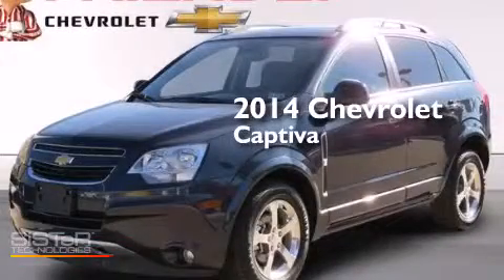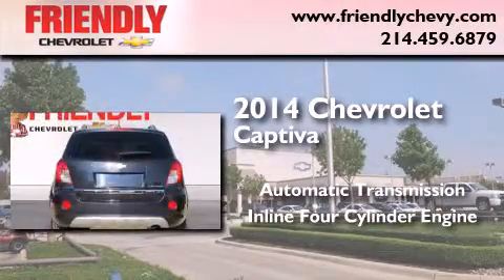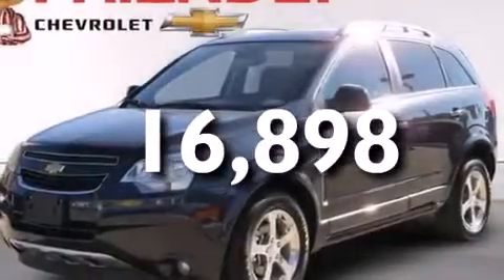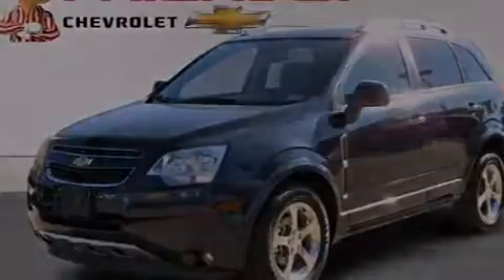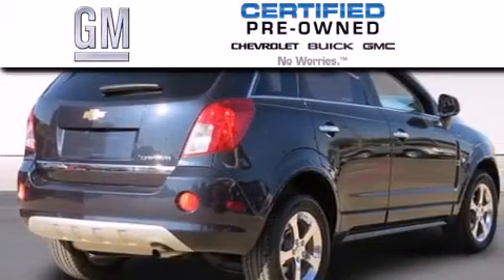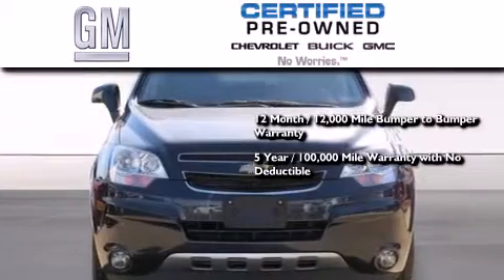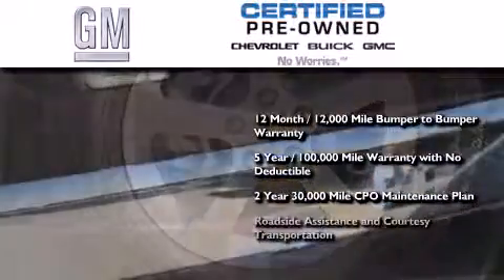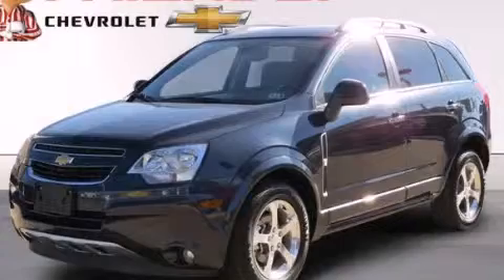Certified 2014 Chevrolet Captiva Sport Ft. Worth TX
Year : 2014
 Make : Chevrolet
 Model : Captiva Sport
 Engine : 2.4L DOHC 4-Cyl SIDI Spark Ignition DI Engine
 Trans . : Automatic
 Exterior : Blue
 Miles : 16,898

 Preowned 2014 Chevrolet Captiva Sport Dallas TX